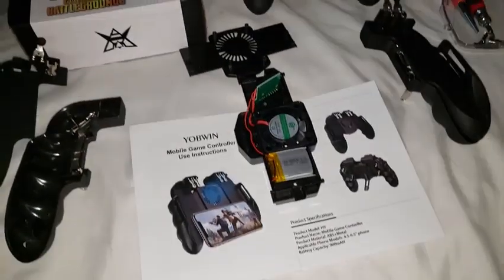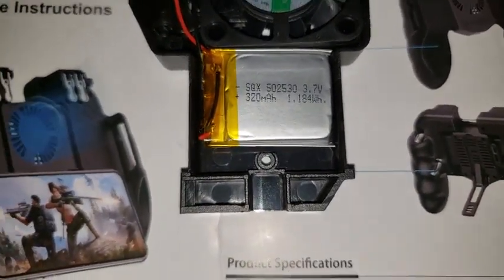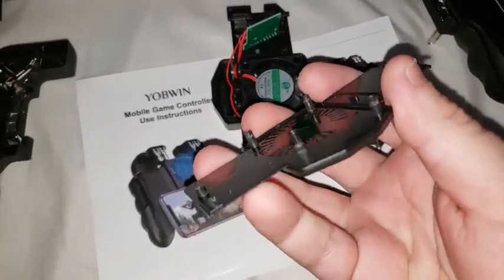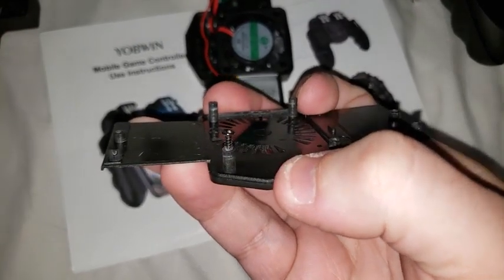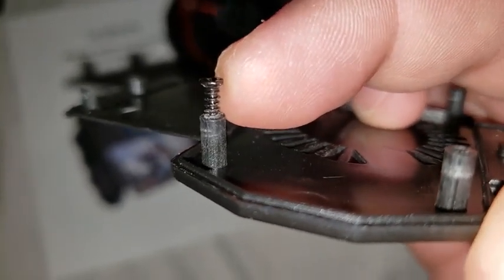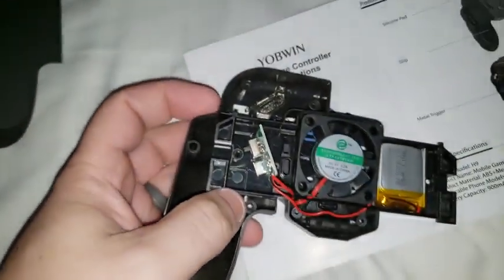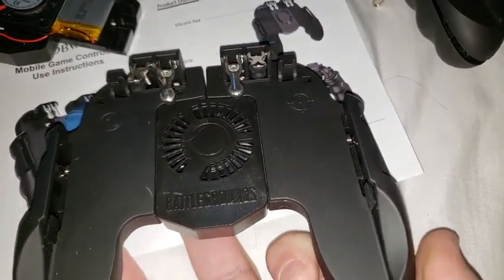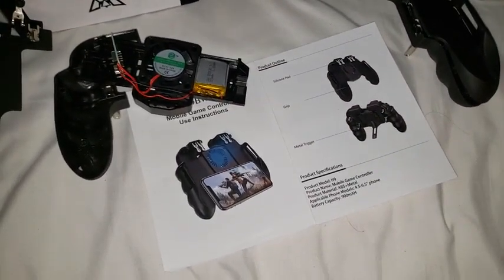4 Triggers Mobile Game Controller with Cooling Fan for PUBG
Check Reatting
59 ratings
4 Triggers Mobile Game Controller with Cooling Fan for PUBG/Fotnite [6 Finger Operation] YOBWIN L1R1 L2R2 Gaming Grip Gamepad Joystick Mobile Controller Trigger for 4.7-6.5" iOS Android Phone
SIX-FINGERS OPERATION support define the button as you like, With this game controller, you can play games with 6 fingers aim, shoot, move left and right at the same time. (open backpack, aim, jump, right probe, left probe, fall down, replace bomb, shoot), operation will be more smooth and accurate.
SILENT COOLING FAN - This mobile game controller for PUβG is equipped with cooling fan, it can avoid phone overheat when playing games, protects the phone's battery by keeping the phone cool.
CHARGING & PLAYING - This YOBWIN 6 finger game triggers is designed with charging port on two side of the handle, You can charge your phone while playing mobile game. Mobile game trigger handle is ergonomically shape and fits perfectly on the hand, making it easy to hold even when used for long periods of time without fatigue.
ADJUSTABLE BRACKET - The phone triggers has a multi-angle adjustable stand, it can be used as phone holder to watch movies or video. This mobile controller perfect with 4.7-6.5 inch smart phone game controller.
SUPPORT - Compatiple for Fotnite/PUβG/ Knives Out/ Rules of Survival/ Survivor Royale/ Battle Royale/Critical Ops, etc. Shooting games gamepads. Provide 12 months warranty and High efficient aftersales customer service.